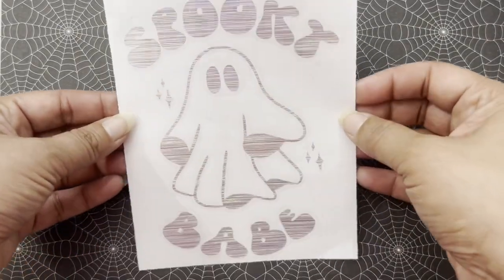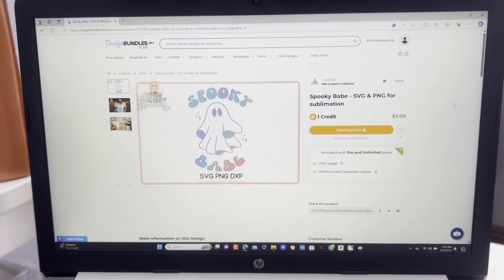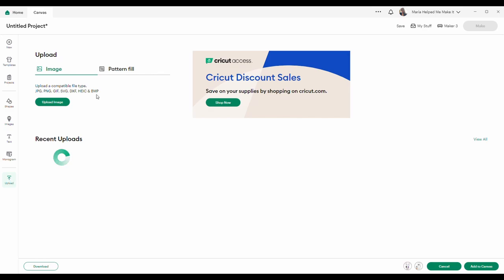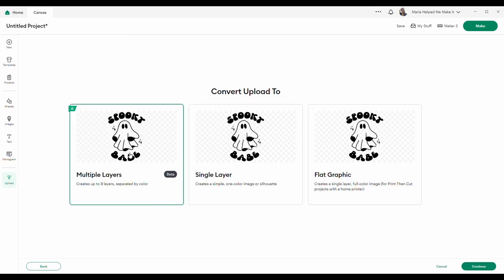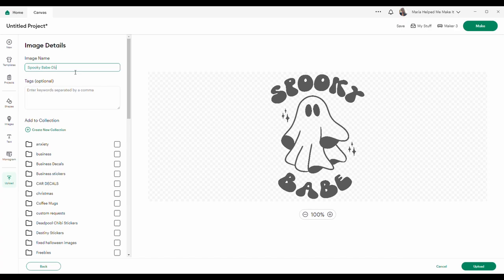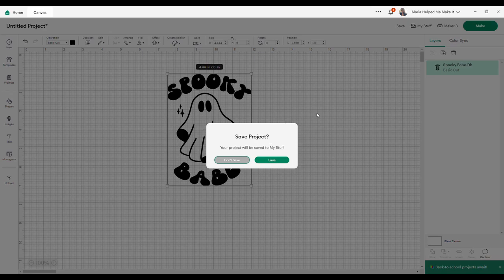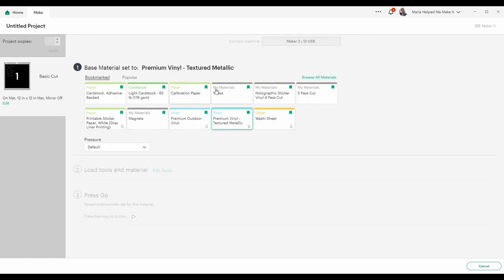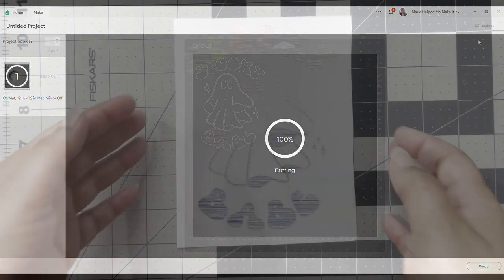How to make a Sticker, How to make a decal, How to make a car sticker.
Hiya everyone, I am back with a new tutorial showing you guys how to make a cute spooky decal!! A lot of people are calling them stickers now but to us experienced crafters they will always be decals! I got to get with the times lol!!

In this video I will be going over how to upload, cut, weed and prep your decal/sticker for installing or shipping it out! Let me know if you have any questions in the comments down below!